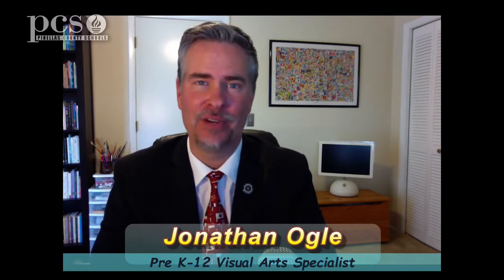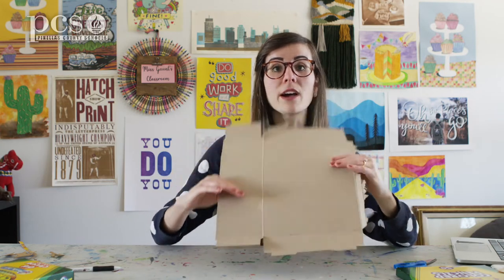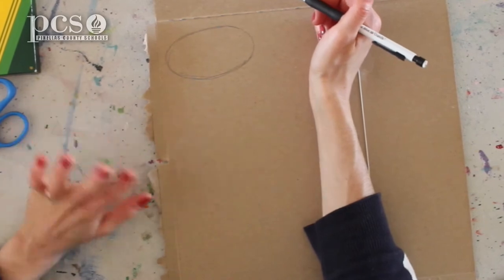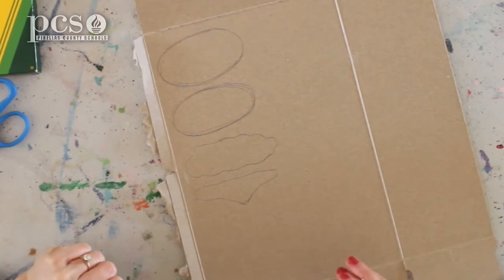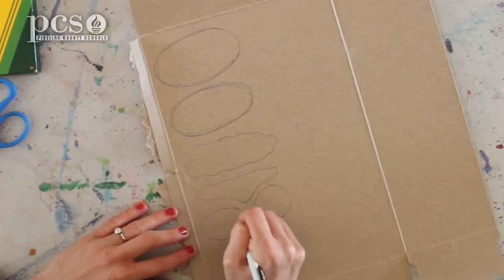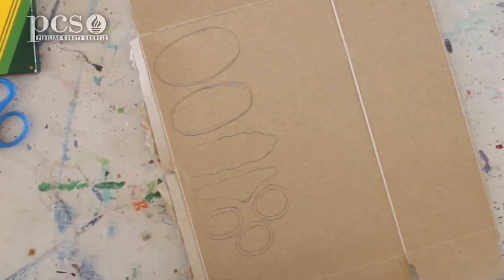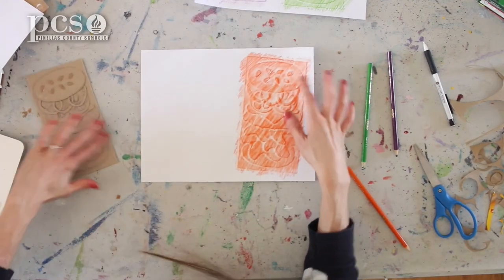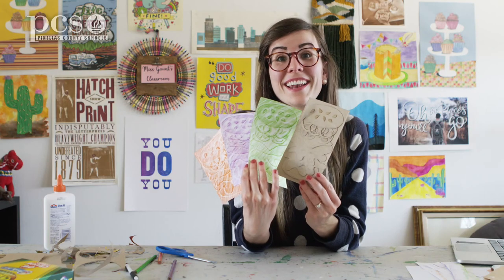Burger Collagraph Prints with Kristy Gaunt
A must-see presentation by Perkins Elementary visual arts teacher Kristy Gaunt who shares an art lesson that is loaded with creativity, humor and professionalism for students, teachers and parents.